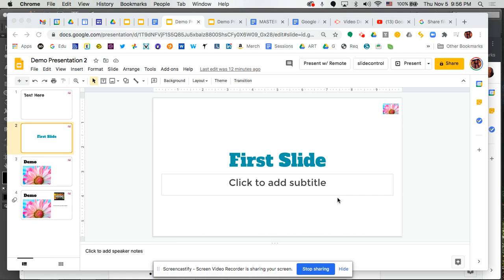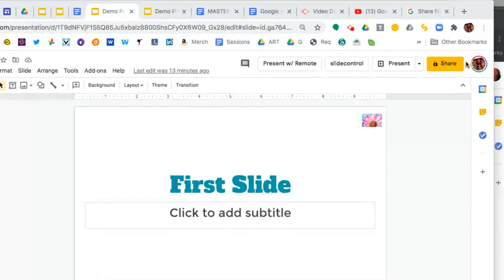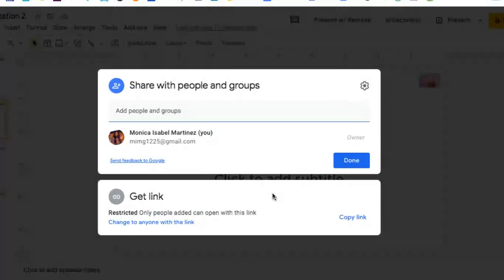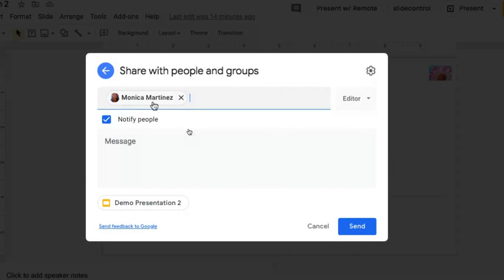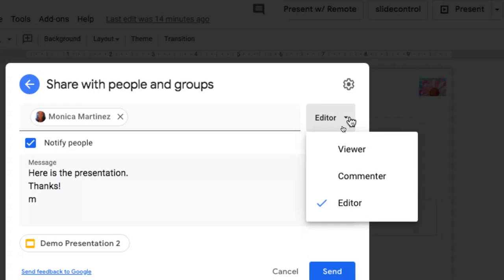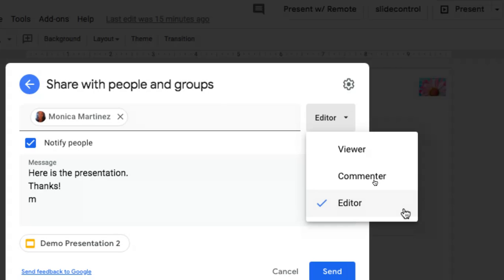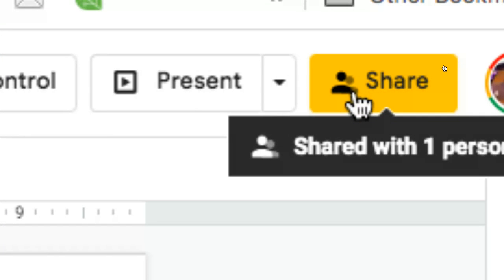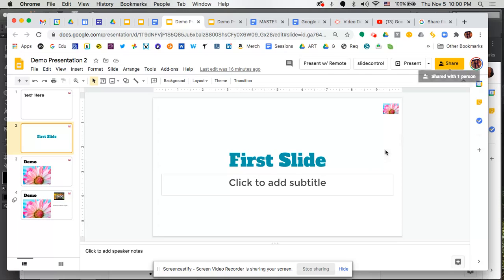Google Slides: How to Share a Presentation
Learn how to share a Google Slide presentation with others.